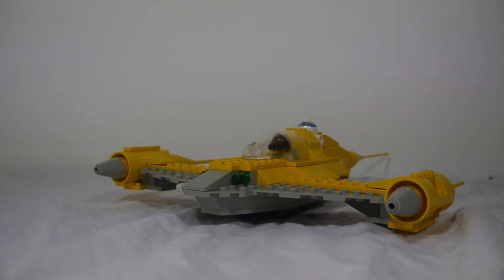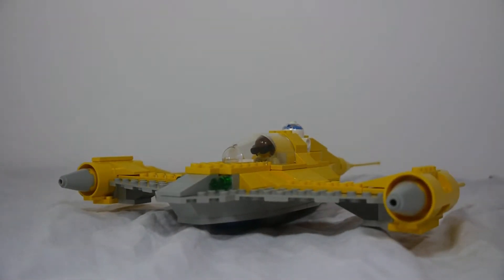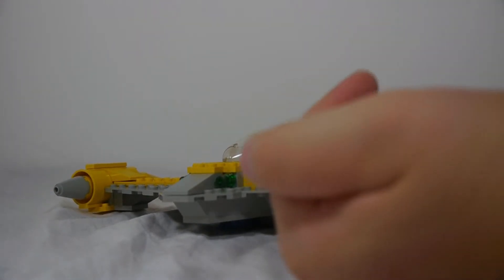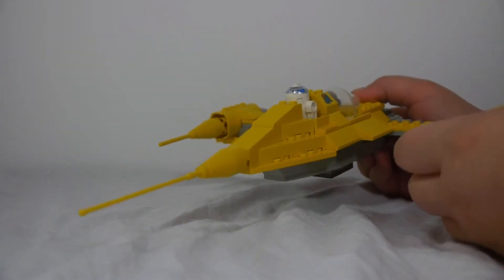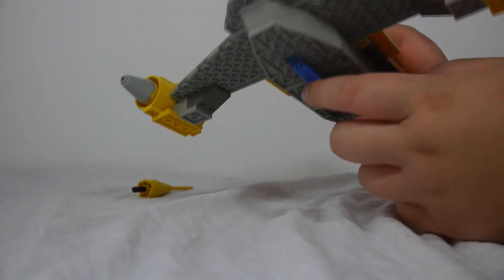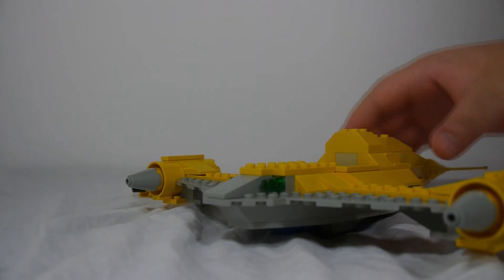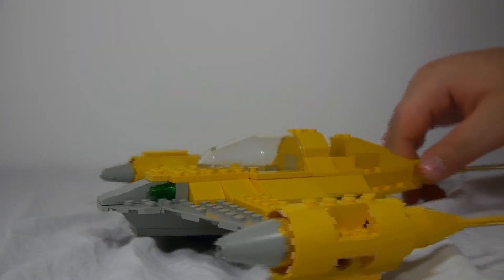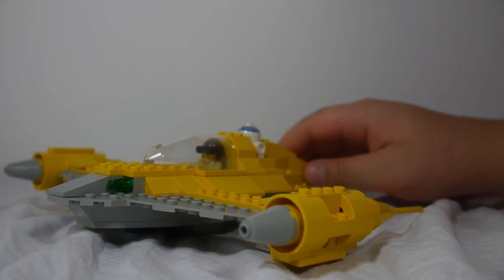Lego Star Wars 1999 Naboo Starfighter Reveiw! 7141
A detailed review of Lego Star Wars 1999 Naboo Starfighter.
179 pieces.